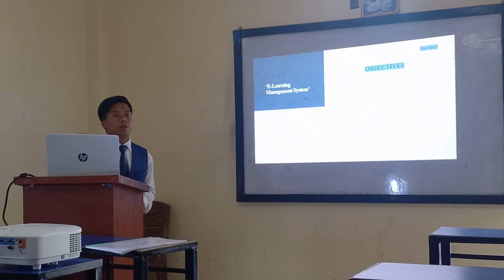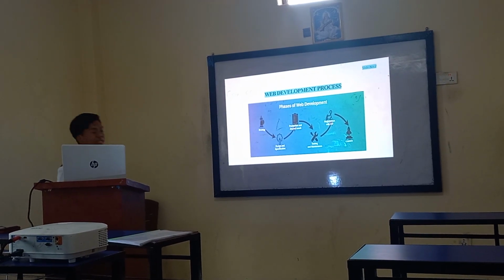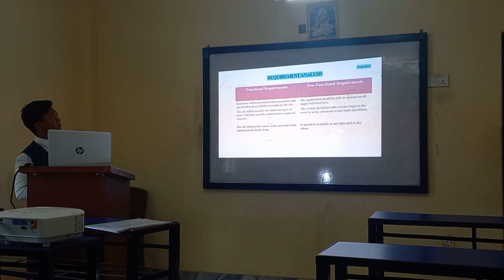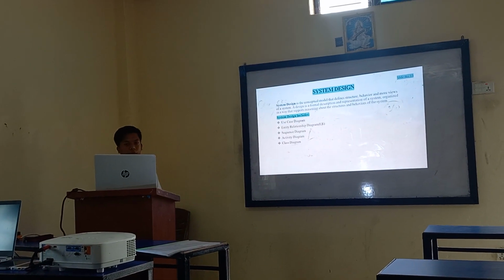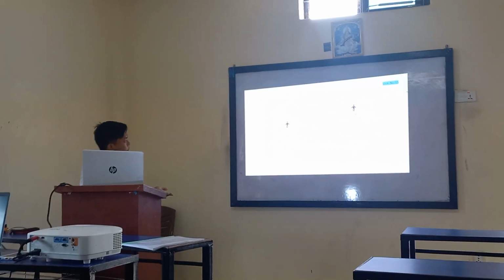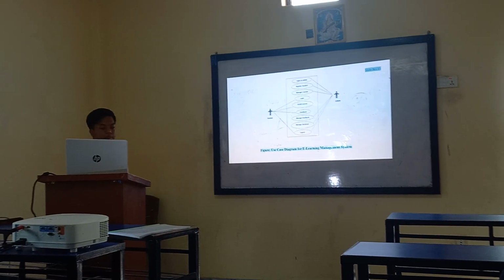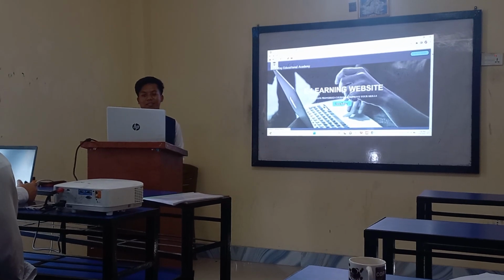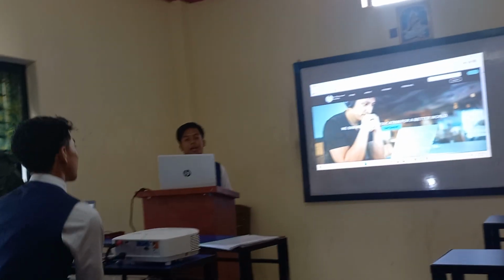Project Defense (Mid Term)